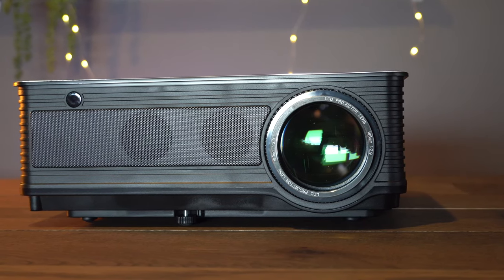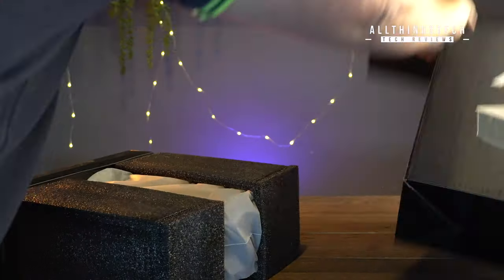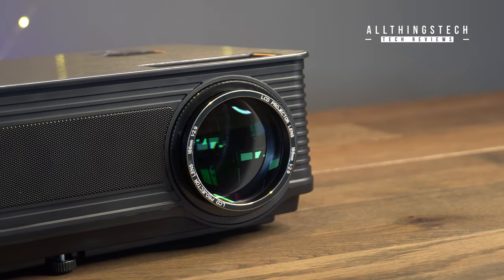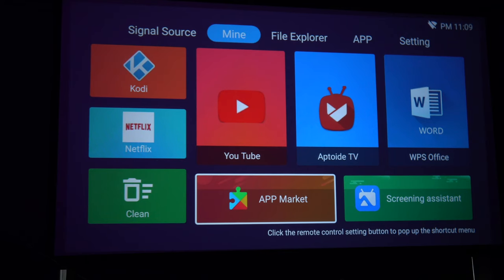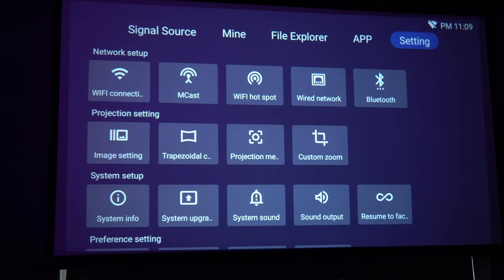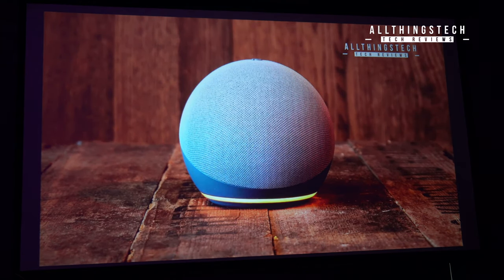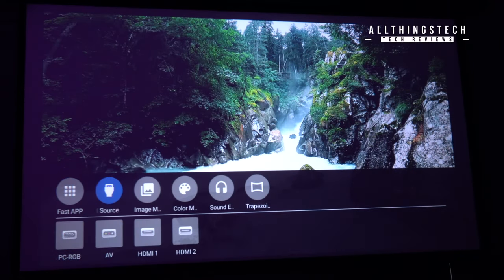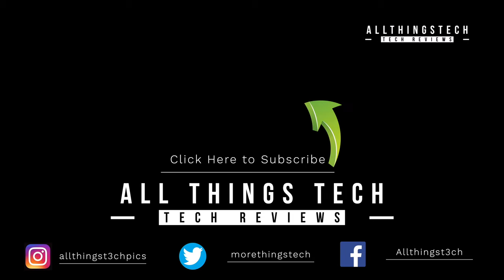WIN this Projector ABIS HD6K | Worldwide Entry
Here is Your Chance to Win this Projector from ABIS
One winner will be randomly selected from either YouTube, Facebook, Instagram or Twitter.
How to Enter:
Do ONE or ALL of the following.
1 Comment on this Video & Like
5 Share or Retweet the competition post on social media.

Terms:
Closes Friday Dec 4th 2020
Winner notified by Sunday 6th December 2020
Prize posted before Friday 11th December 2020
Open to Worldwide
Model has been opened for review and has a UK plug. If a winner is from outside the UK then they may need an adaptor for this to work.
We will random select one person from each medium i.e YouTube, Facebook, Instagram and Twitter and then random select a winner from these four people.
Good Luck!